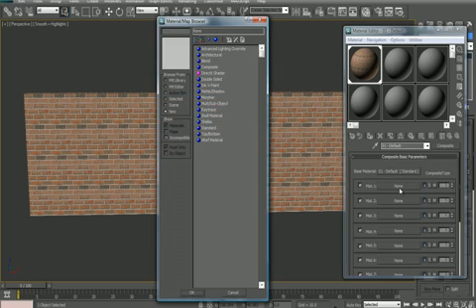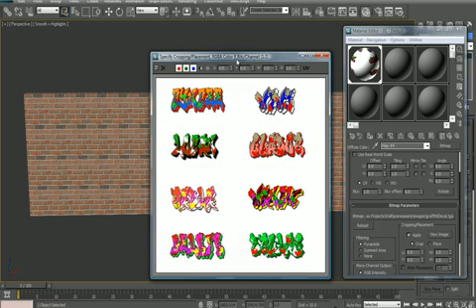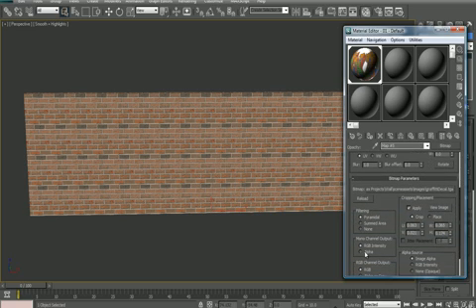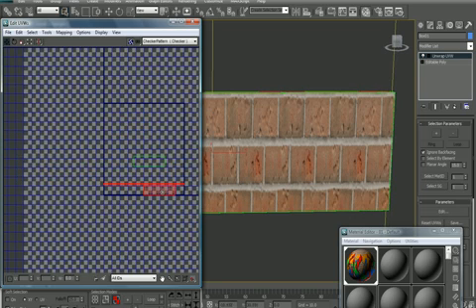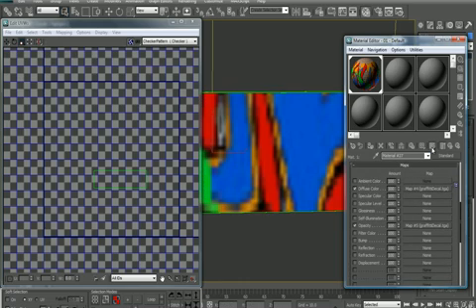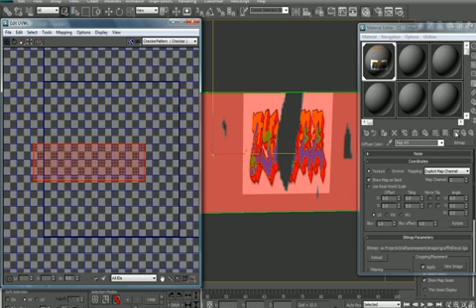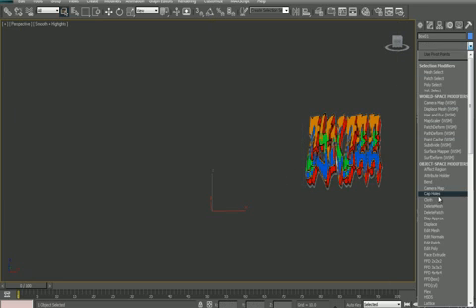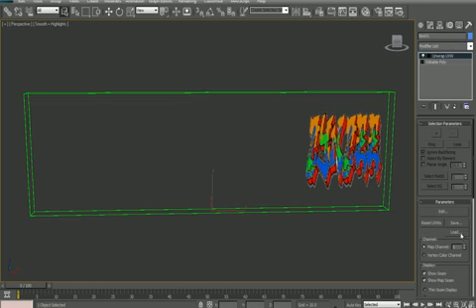3ds Max Creating Decals with Decal Sheets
First tutorial:
In this tutorial you should be able to grasp the concept of using decal sheets to place decals on a mesh. Decal sheets use only one image to provide multiple decals for different meshes providing realistic styles for your meshes.